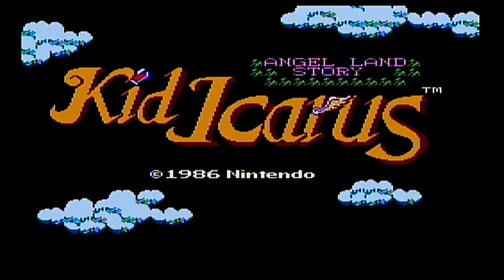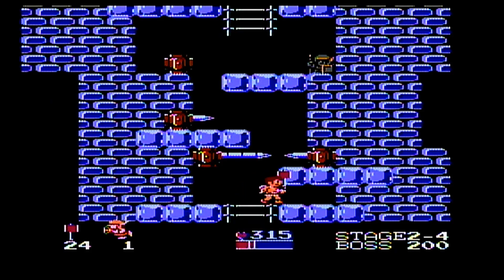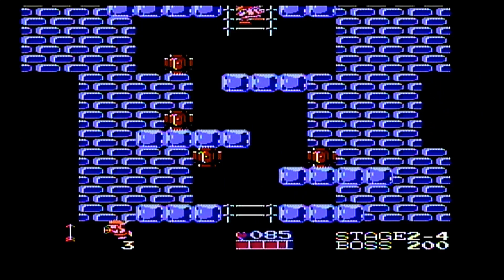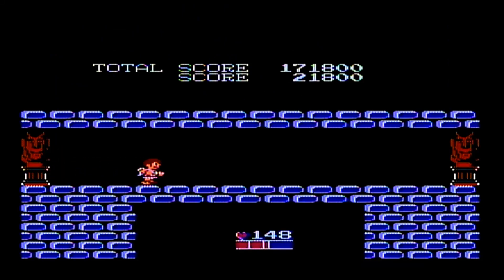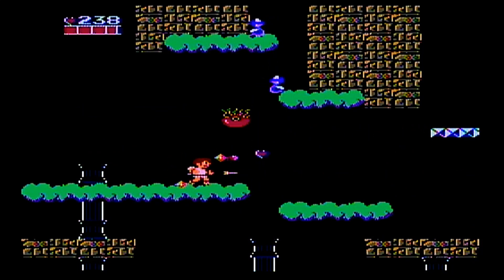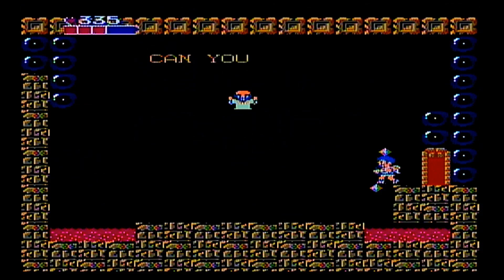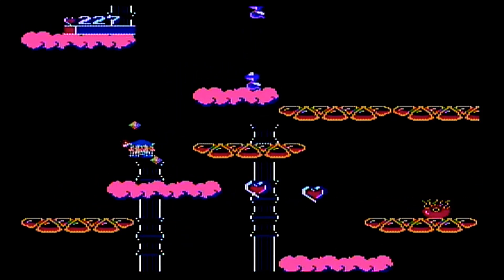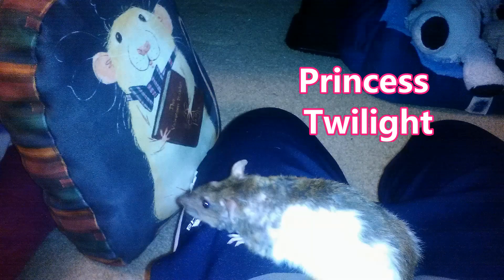Let’s play Kid Icarus 04 — Levels 2-4, 3-1, and 3-2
The Overworld levels have been finished, so it is time to head to the second fortress. If Pit can defeat the evil monster here, he will not only claim the second sacred treasure, but he will also get access to Sky Land, the home of Palutena’s castle which unfortunately was taken over by Medusa. Can Pit find the second treasure and his way to Sky Land? Find out in this episode.